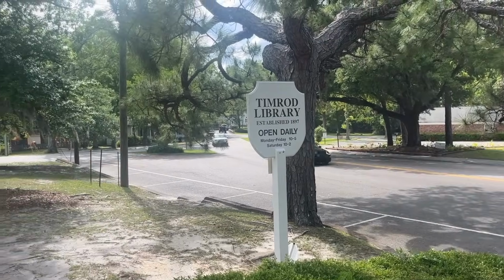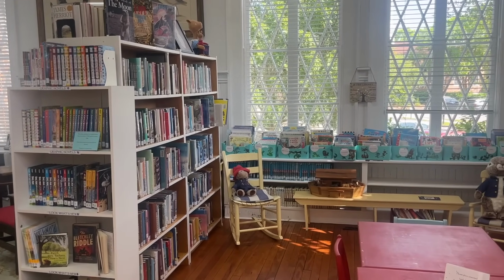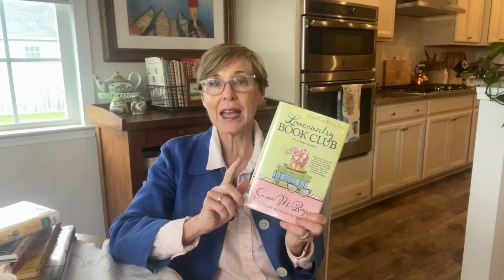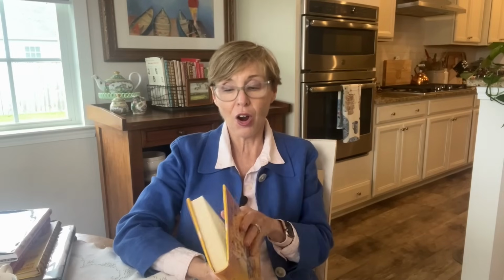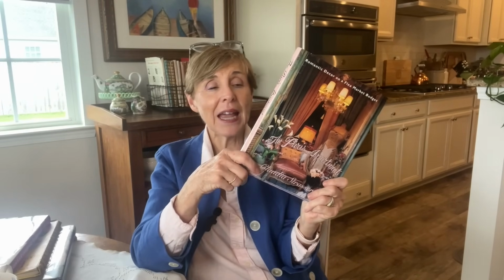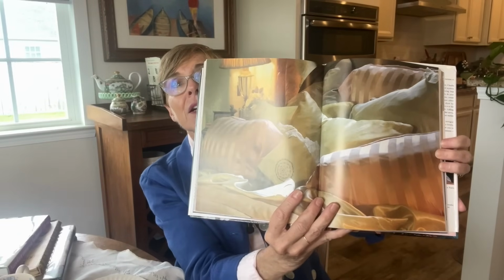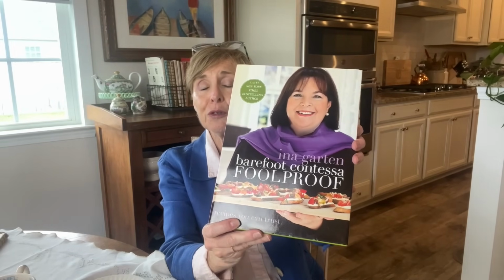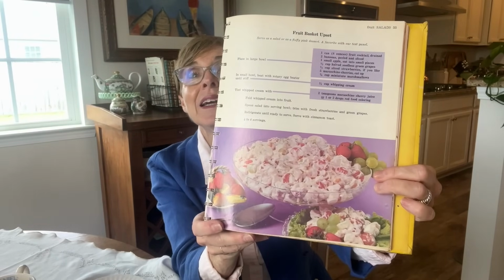Cozy, Chatty Reading Vlog ~ Thrifted Book Haul ~ An Historic Library Visit ~ Relatively Refined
Join me for a tour of the Timrod Library in historic Old Summerville. Then we will head home for some tea and book talk! I love to read and chat about books. I hope you enjoy!

Mailing address for friend mail, correspondence, and packages:
Paula Bowen
205 Witch Hazel Street

**Amazon Links**
Books
Murder Most Fowl
Low Country Bookclub
Sweet Tea and Secrets
The Paris Apartment.
Charles Faudree Country French Living

Around the House
Gorilla hooks picture hanger
Flameless candles
Bird and Floral pillow covers
Lenox Westmore 5pc Setting
My hand mixer
Pyrex bowls
Parchment Paper Sheets
Melon baller scoop
Cookie/Baking Scoop Measures
Swedish dishcloths

Rub and Buff
Silicone Picture Frame molds
Air Dry Clay
Chalk Paint
Mod Podge

Gardeners Supply Seed Starter Mix.
Seed Starter Trays.
Espoma Citrus Tone Fertilizer.
Large Terracotta pot for Lemon Tree.
Plant spray water bottle